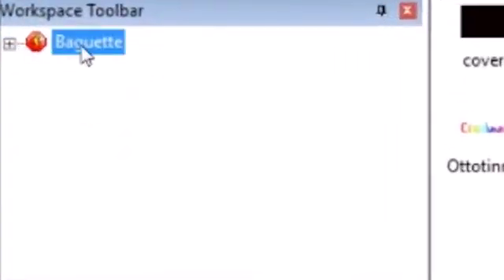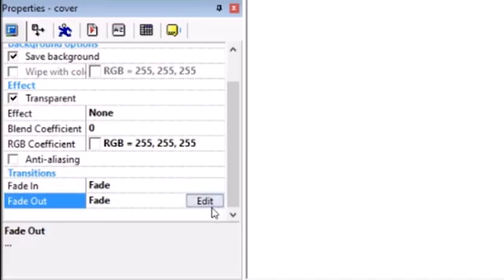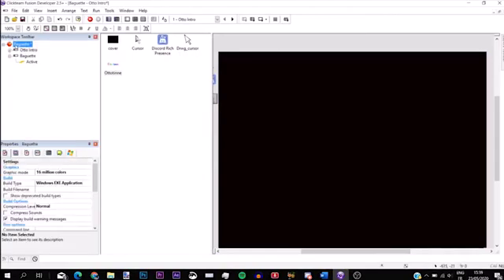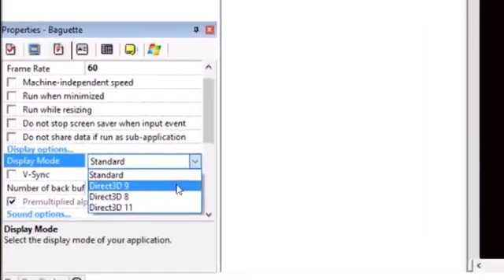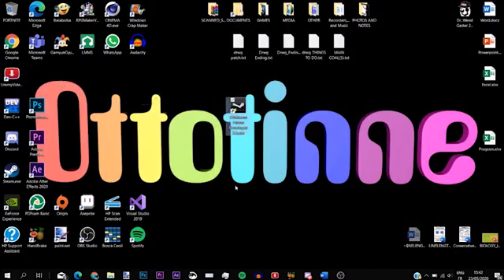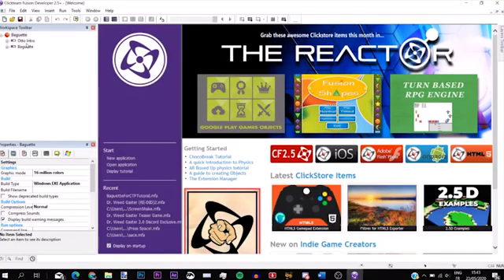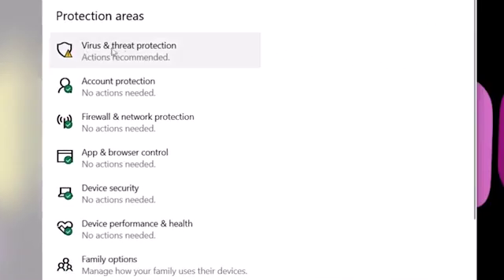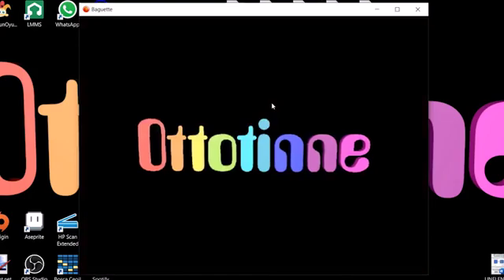Clickteam Fusion 2.5 - Transitions Not Working Fix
In this Clickteam tutorial, I will be going over a couple of possible ways to fix the problem in which the built-in transitions were not working.
(My excuses for the poor English accent fellas! I promise it will be better lol)

Timestamps:
0:00 : Introduction / Getting Started
3:29 : Solution #1 (Display Settings)
4:34 : Solution #2 (Changing the Graphics Driver)
6:00 : Past Problems with Transitions
6:32 : Interesting Fact (?)
7:52 : Solution #3 (Disabling Antivirus)
10:56 : Other Possible Solutions / Conclusion